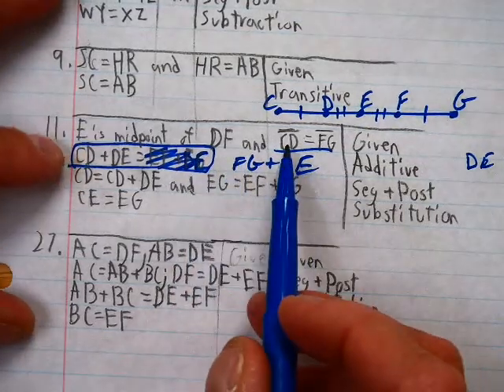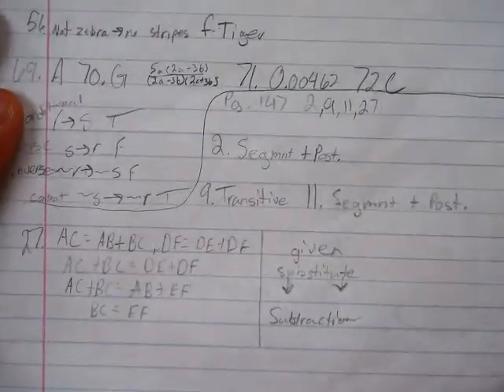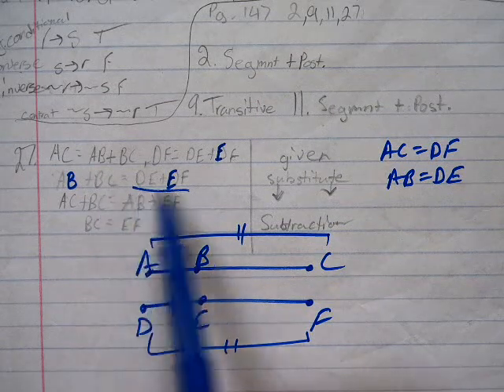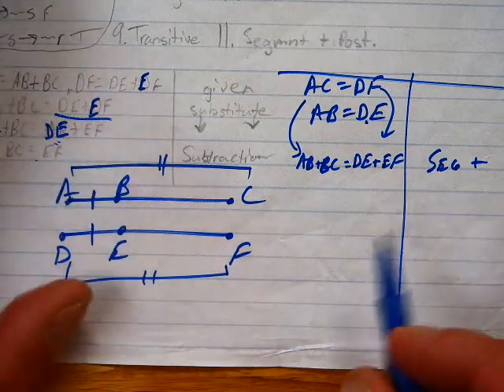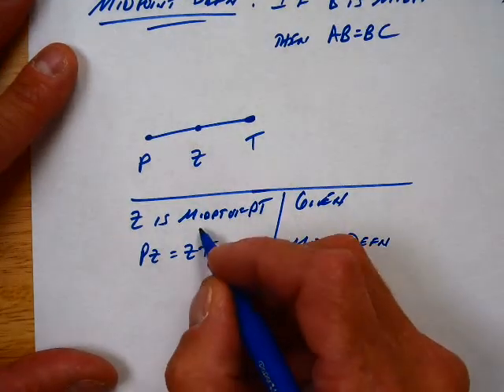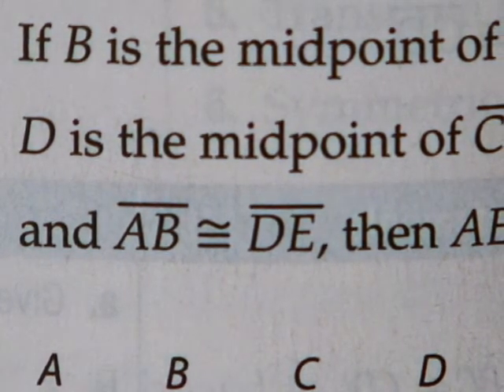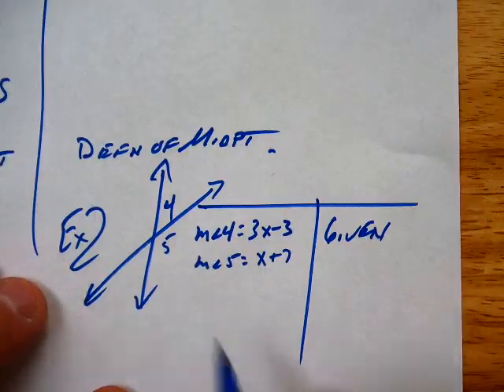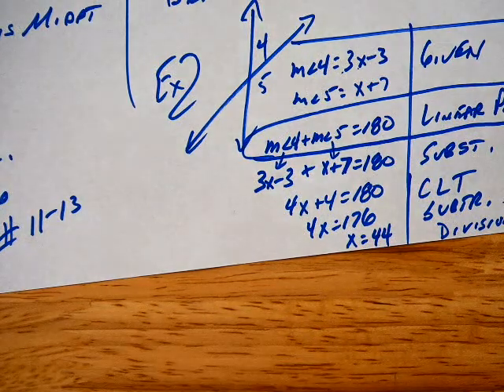Geo 10 29